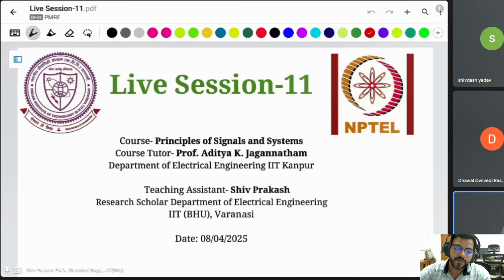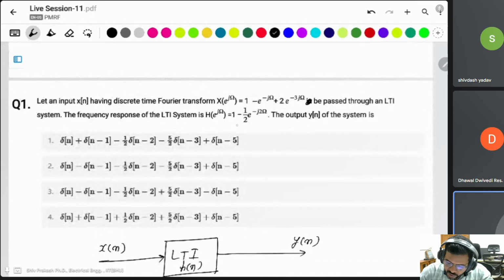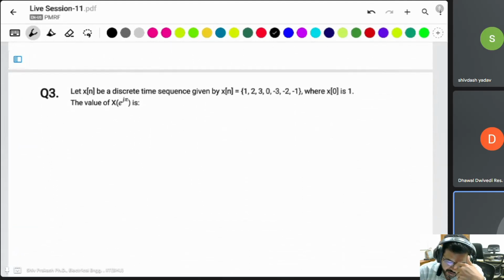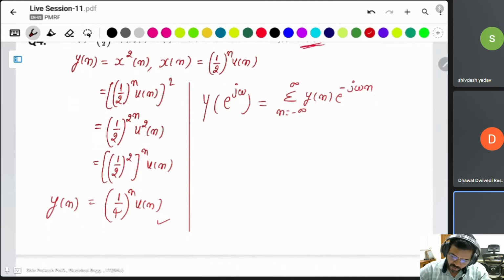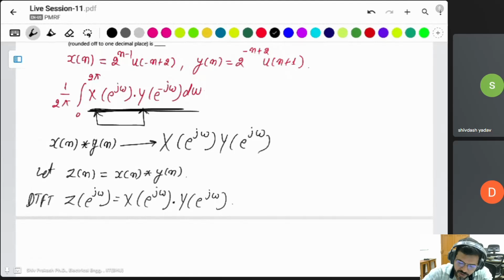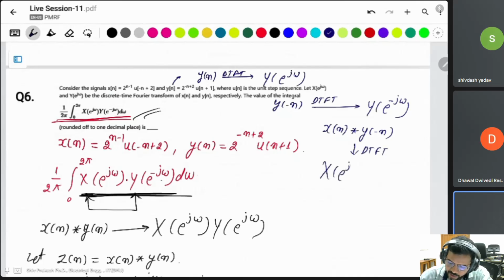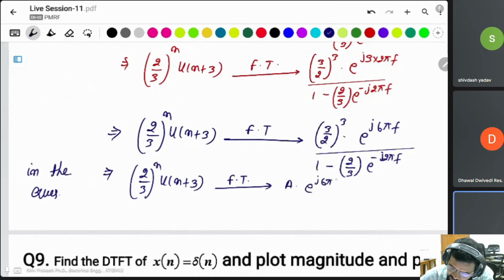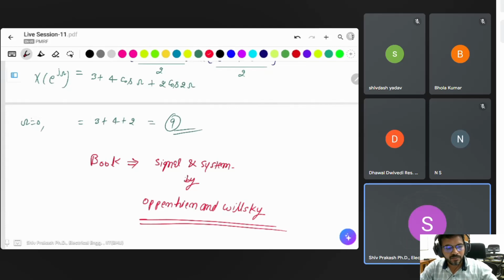Live Session 11 Principle of Signal and System